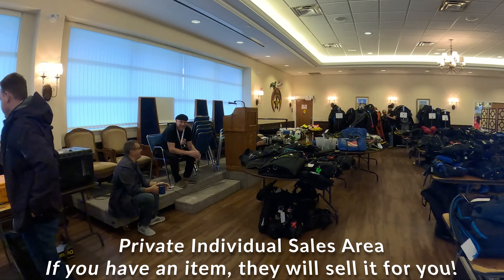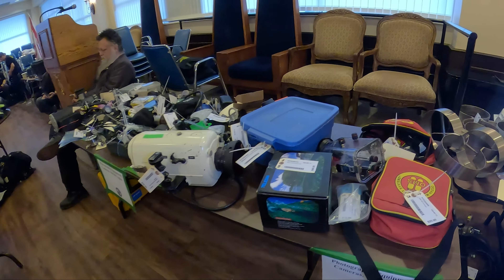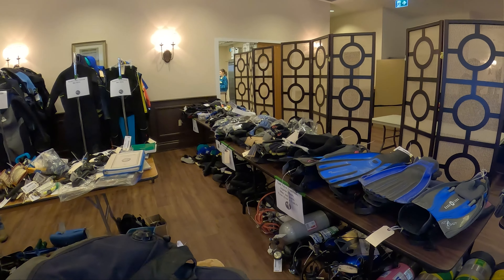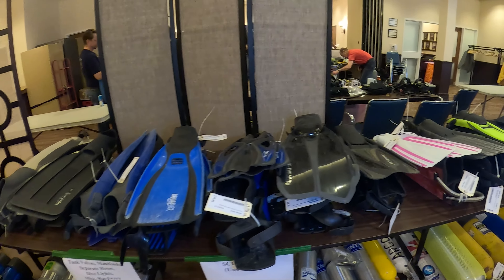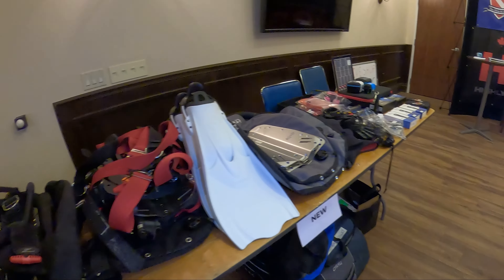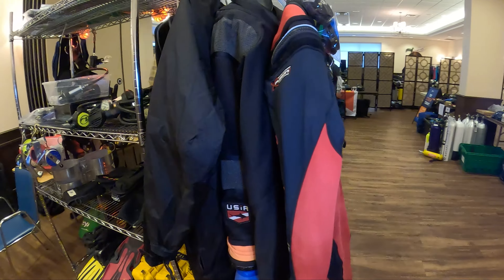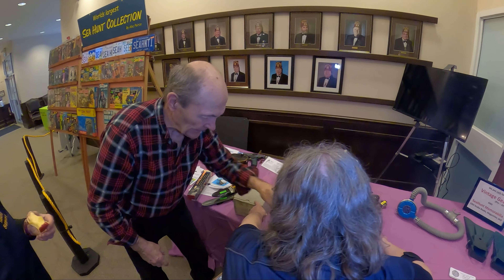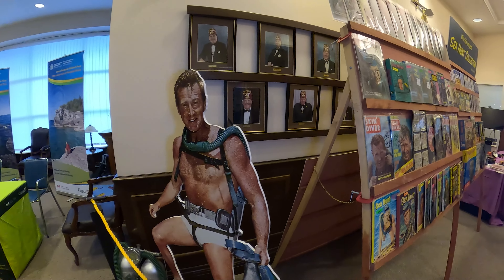Ontario Scuba Swap 2023 Review - Saturday, April 29th, 2023 Hosted by Ontario Underwater Explorers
I had the pleasure of attending the Ontario Scuba Swap this year located in Etobicoke, Ontario at the Rameses Shriners Banquet Hall at 124-126 Queens Plate Drive from 9AM till 3PM.  This event is hosted by the Ontario Underwater Explorers scuba club which has been around since 1965 and has been hosting swaps since 1992.

This year they also hosting the man, the myth, the legend - Alec Peirce.  Alec is a Canadian scuba diving expert, former instruction, and famous YouTube influencer - most well known for his Scuba Tech Tips Channel.

Anyone is able to sell gear or buy gear at these swaps hosted yearly.  For $10 you can register up to 10 items and 50 cents for every item after that.  You set an initial price and a discount price if your item doesn't initially sell.

The show also had some wicked prizes that could be won including a liveaboard trip!